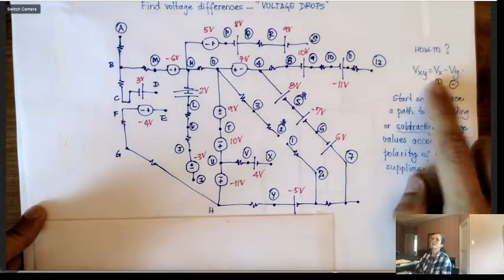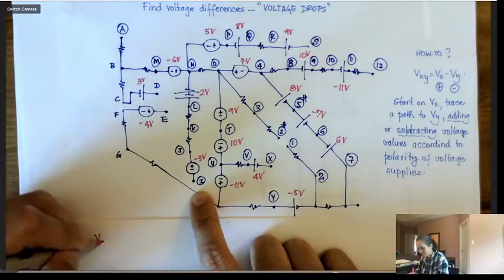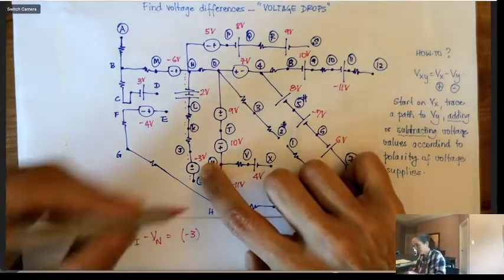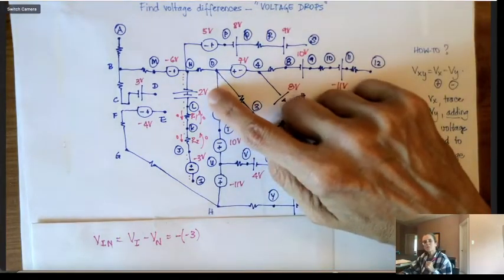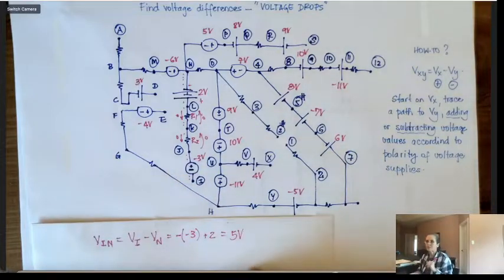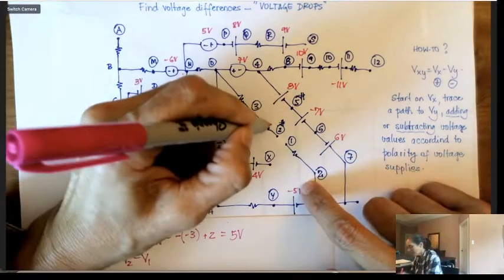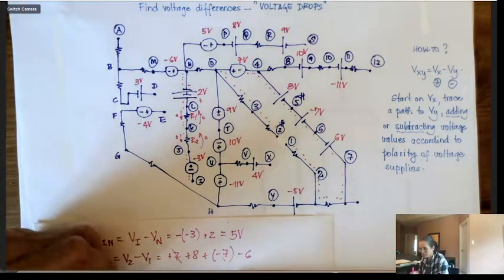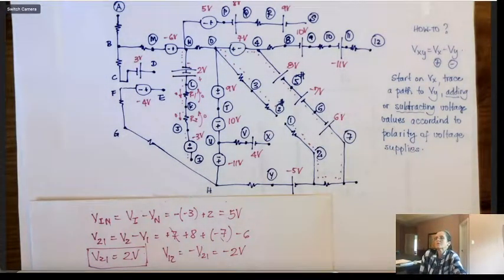Hard circuit, voltage drops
Sound is better here - voltage drops on steroids (harder than exam problem).